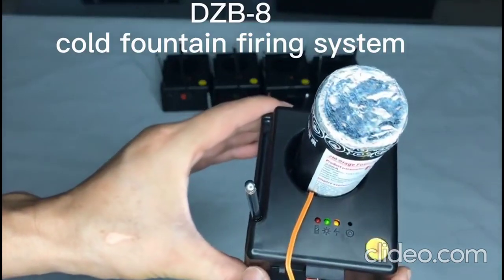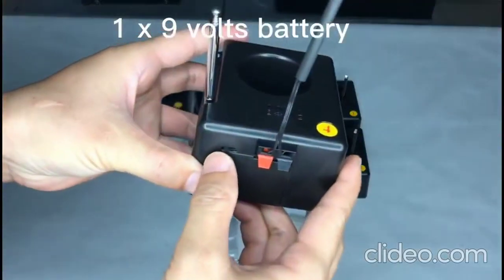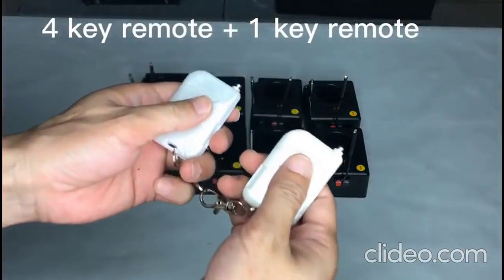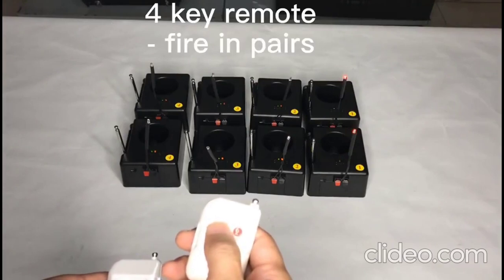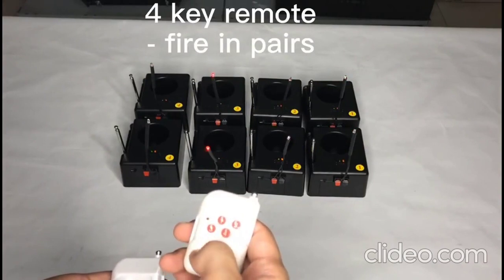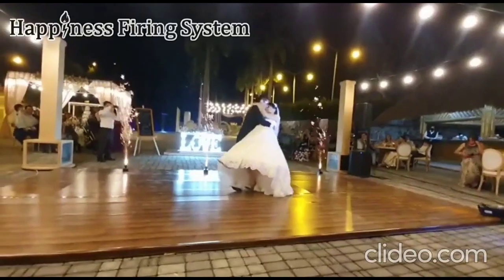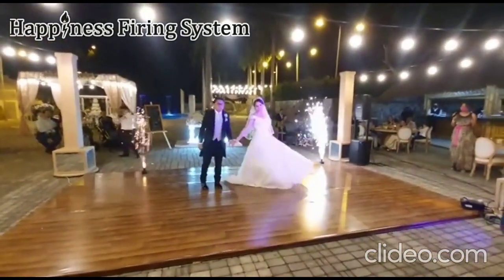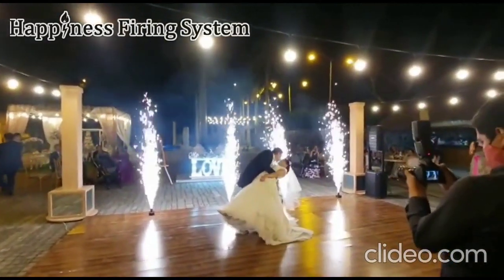8 Channels Remote Control Indoor Fountains Fireworks Firing System For Cold Fireworks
Features:

Type: Firecracker & Fireworks
Occasion: Wedding, Wedding, parties fireworks firing system
salvo fire: indoor fireworks firing system
remote fire: special for stage fireworks

It is one kind of cold flame firing works firing system ,which can make your wedding ,party and celebration more beautiful. you just put the cold flame fireworks into the hole and press button ,can display beautiful firework show

Product Name:

DZB01r-8 (May be different, as per availability)
Material : ABS Plastic
Color : Black
Transmitter Frequency: 433Mhz
Module powered by : 1 piece 9V Alkaline battery, more environmentally friendly
Remote powered by: 1 piece 23A battery
Diameter of receiver hole: 43mm,suitable for the stage fountain which diameter lower than 43mm
Remote distance: 50m-80m
Function: Programmable and interchangeable